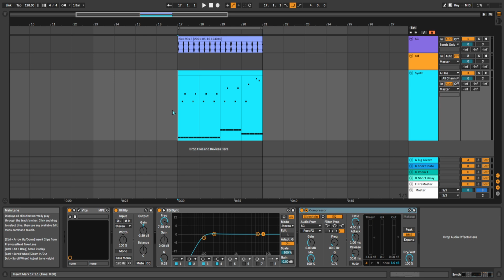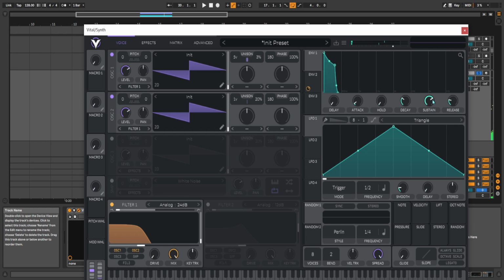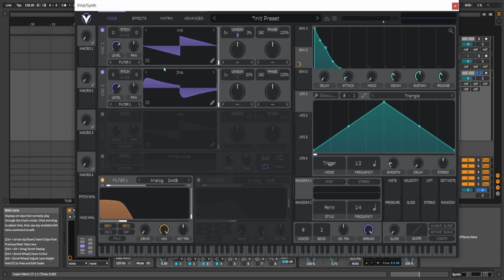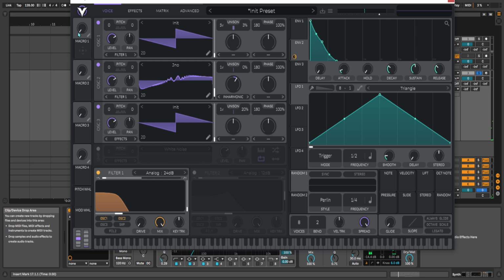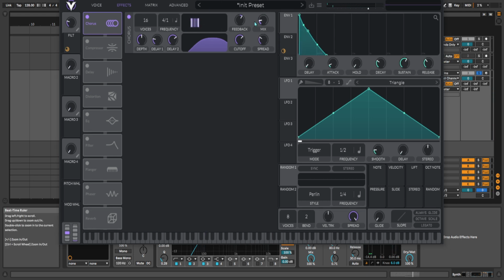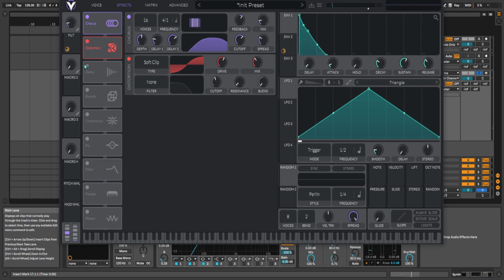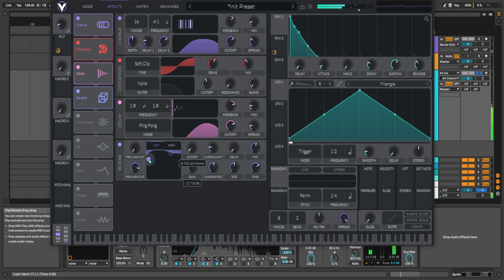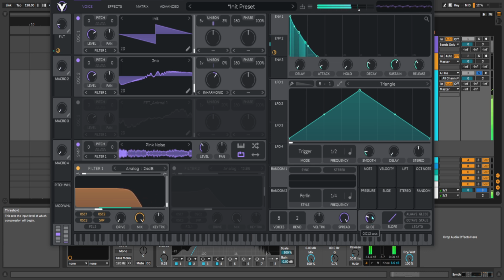HOW TO: Melodic House Saw Lead | Pluck [VITAL]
How to create a melodic saw lead in Vital VST. Hope you learn something
Vital is a free plugin and you can get it for free

⭐Check out my full production video series, it may be useful if you are starting out or even experienced